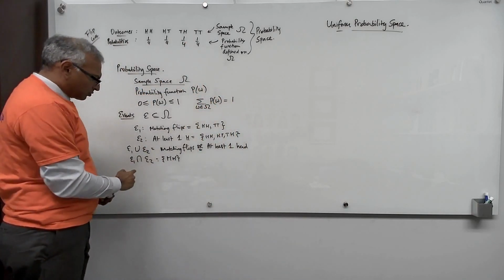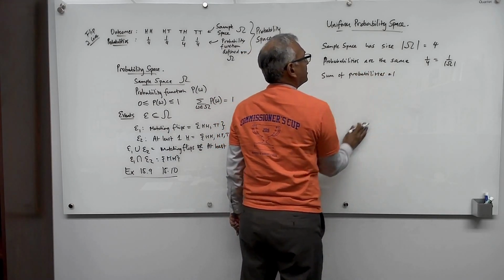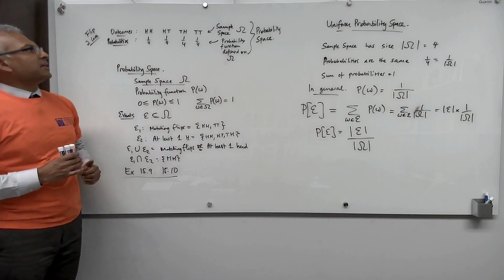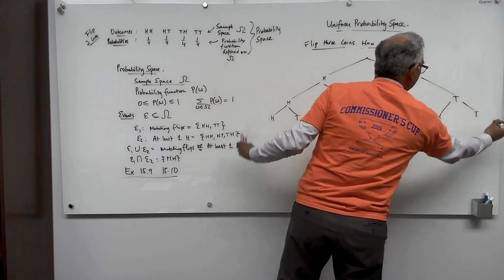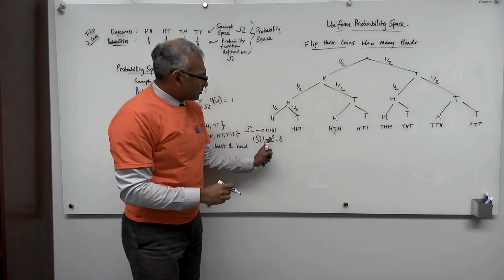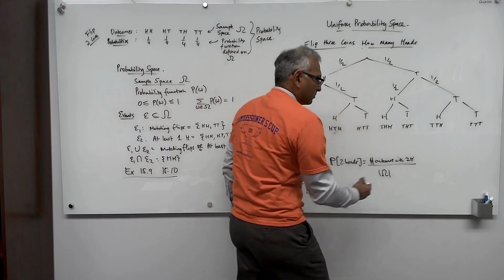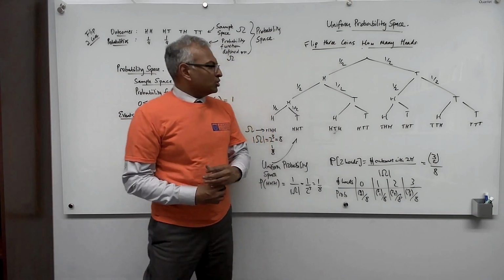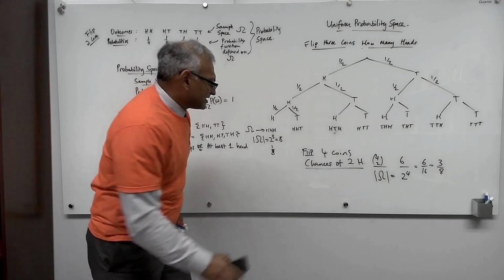15-e DMC: Uniform probability space: flip a coin three times.